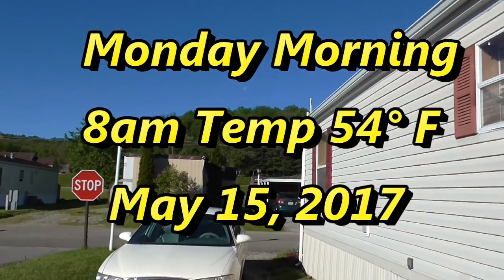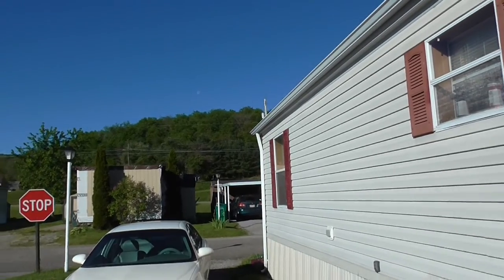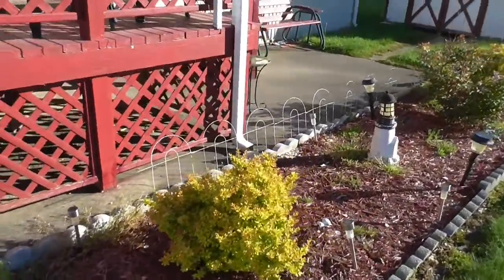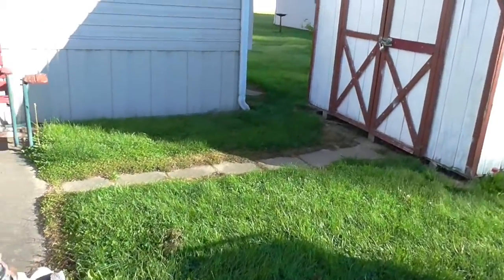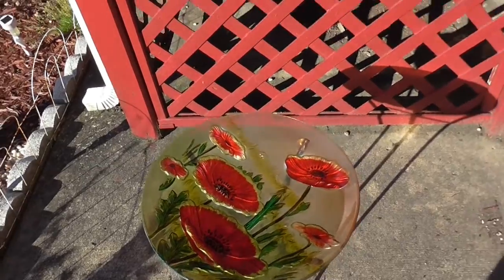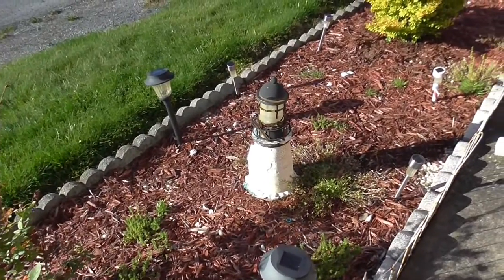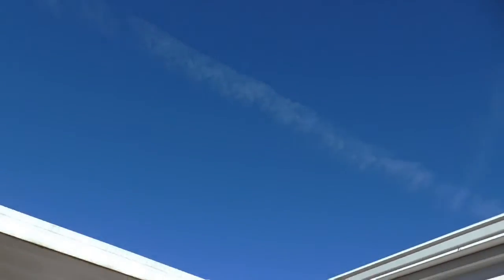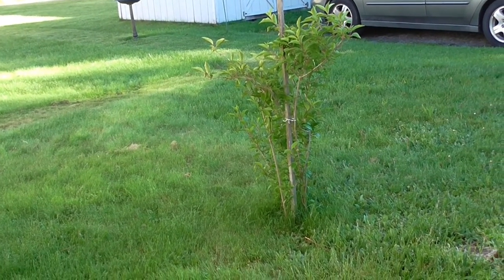Monday Morning 5/15/2017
A sunny Monday morning day after Mother's day. Just a look around outside. May 15, 2017.